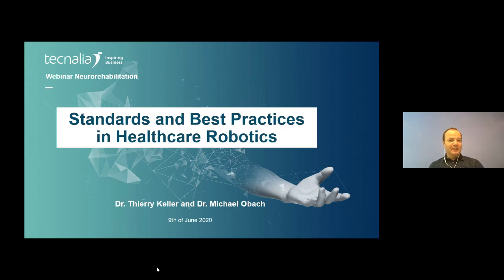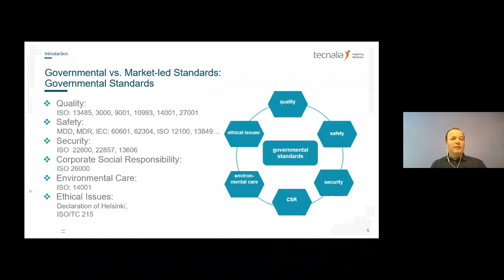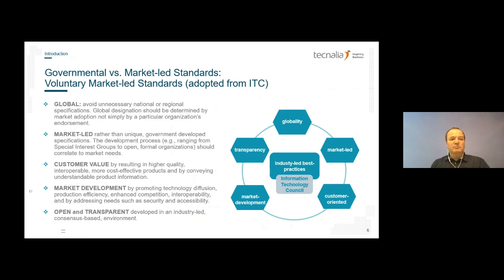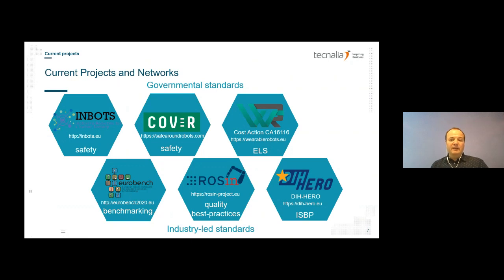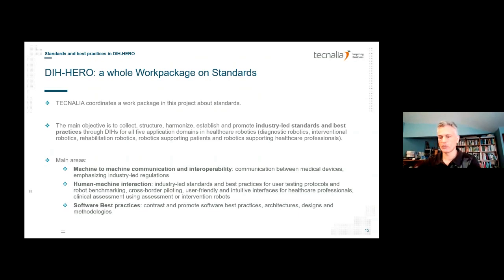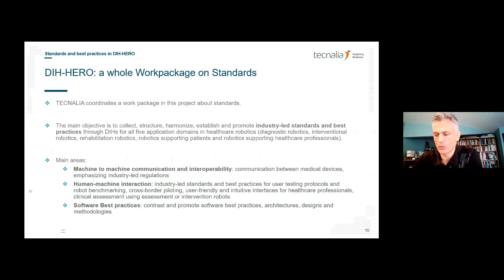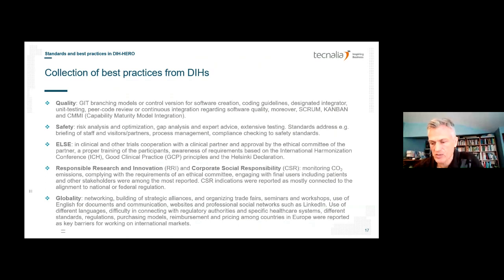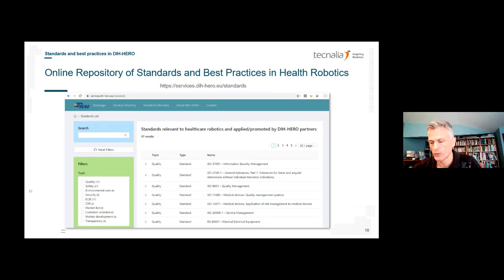Standards and best practices in healthcare robotics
TECNALIA: Thierry Keller y Michael Obach